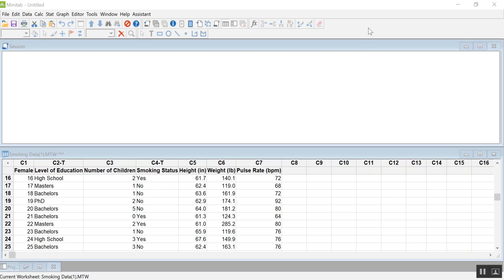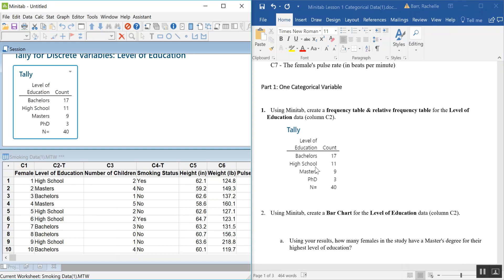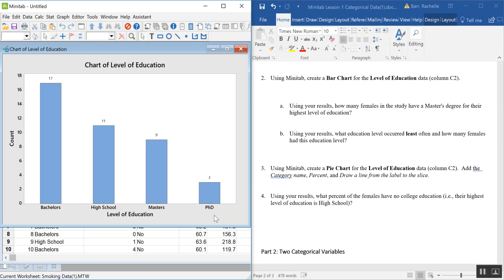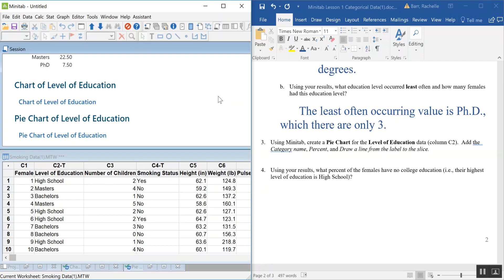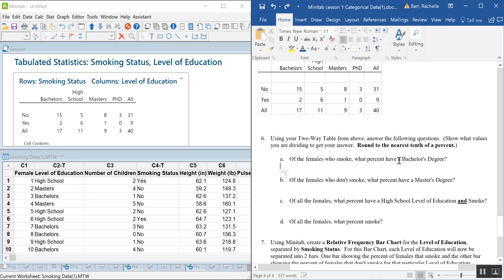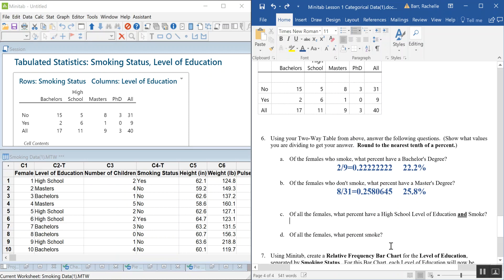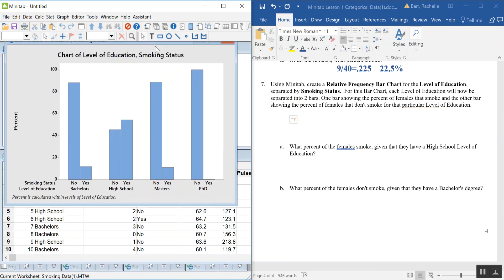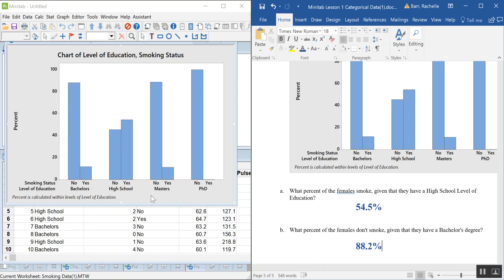Chapter 2 Lesson in Minitab 18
How to create a frequency, relative frequency, two way table, pie chart, bar chart, and segmented bar chart.